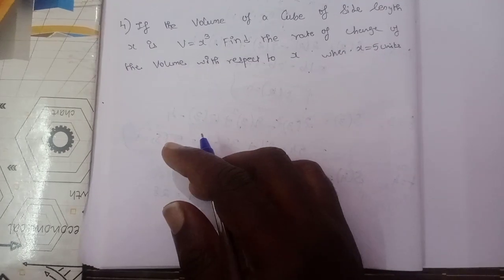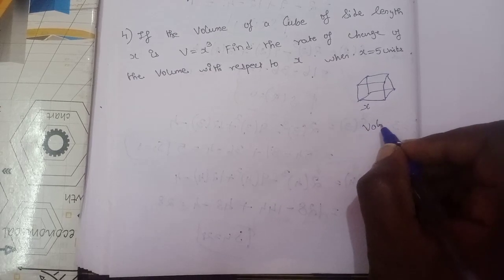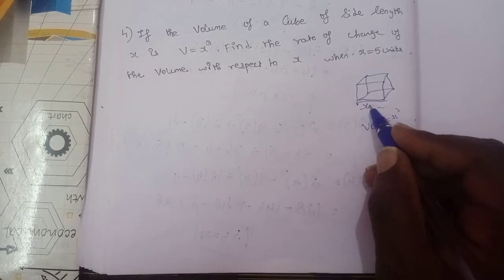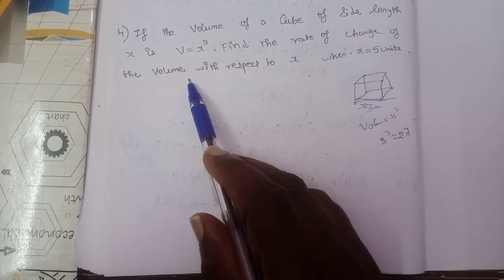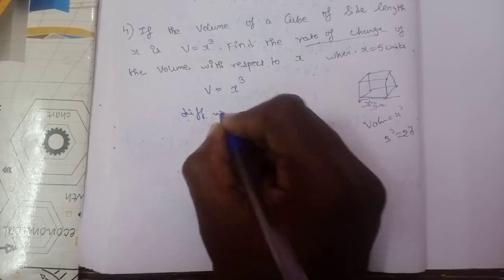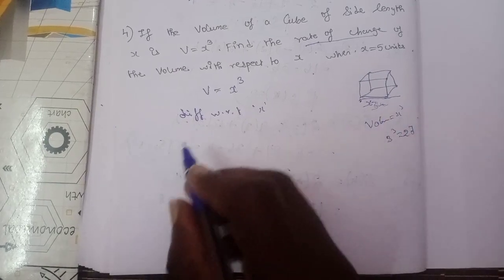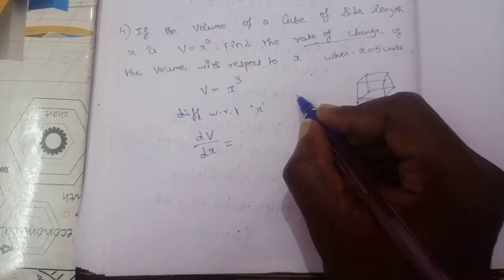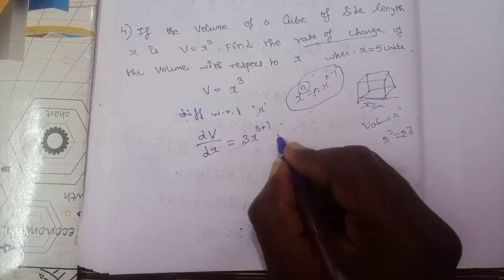XII-CLASS 310-Ex7.1(4th sum)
✏️EXERICISE 7.1 PDF my Notes...Click here...👉

✏️EXERICISE 7.1 EXAMPLES PDF my Notes...Click here...👉

✏️THANK U for Watching my Channel...👍